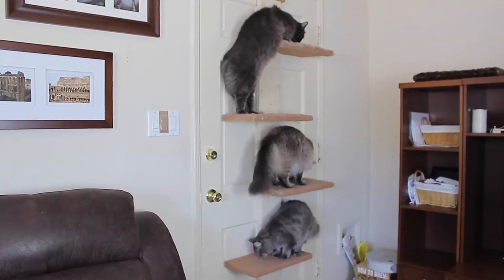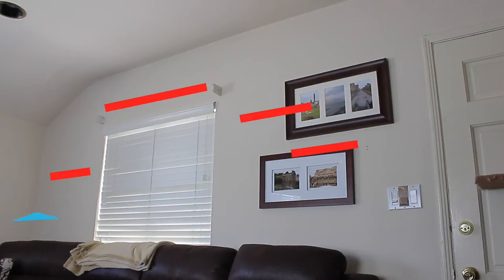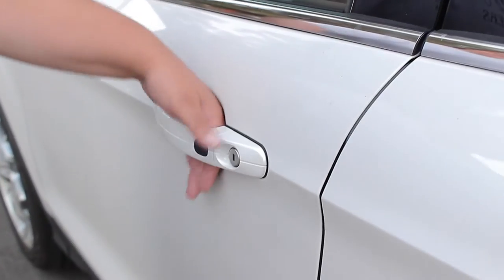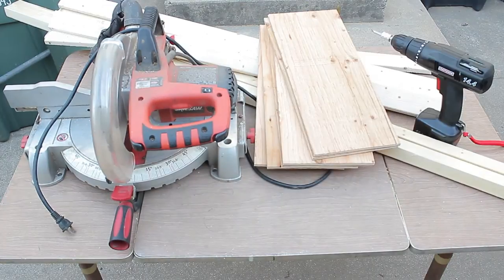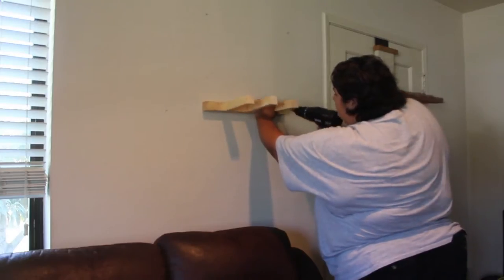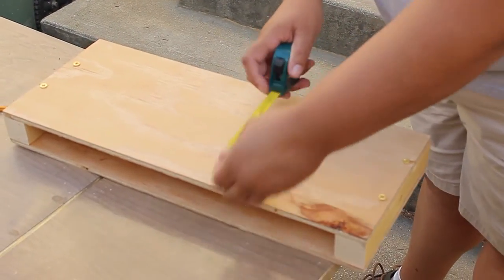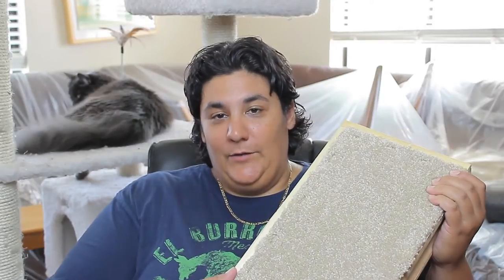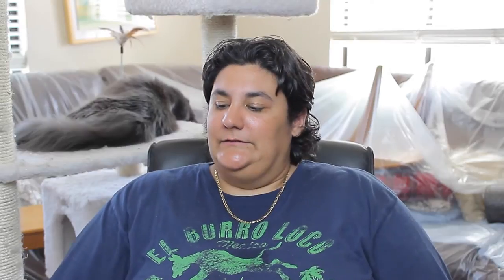Deb's cat shelves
My project for MSU CEP 810: Learn something new using YouTube and Help forums. I decided to build shelves for my cats.